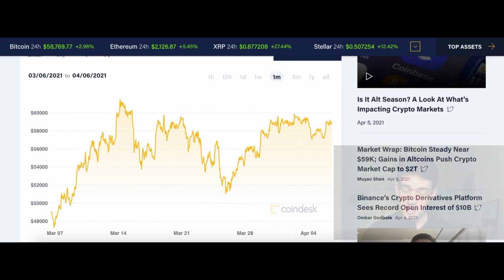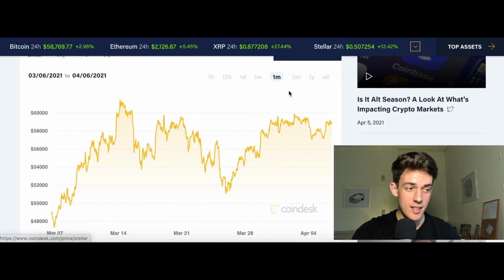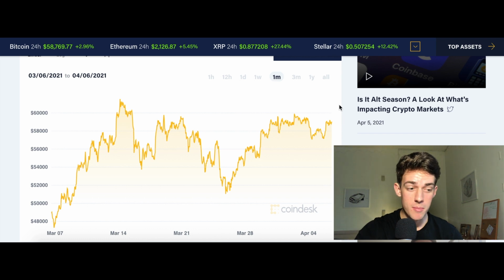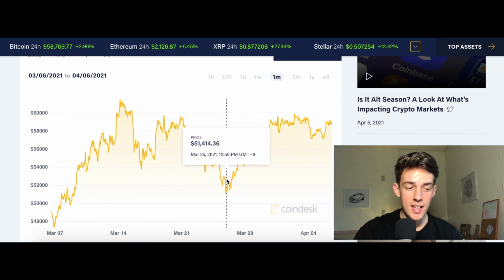Invest at the best price - Dollar Cost Averaging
Deciding when is the best time to invest may seem tricky, but with this simple investment strategy you can really reduce your risk and allow you to see great returns in the long-term.